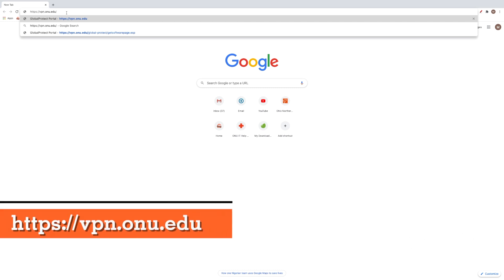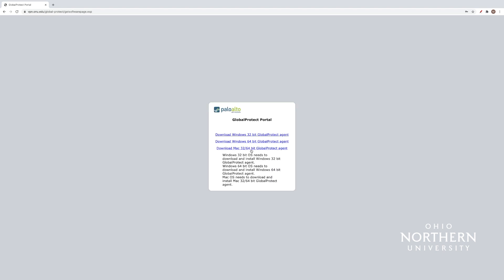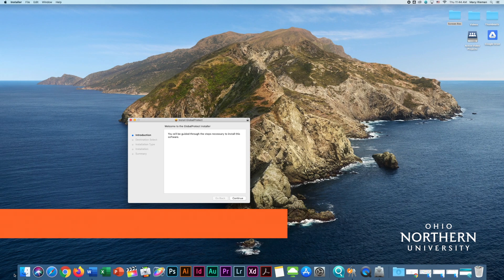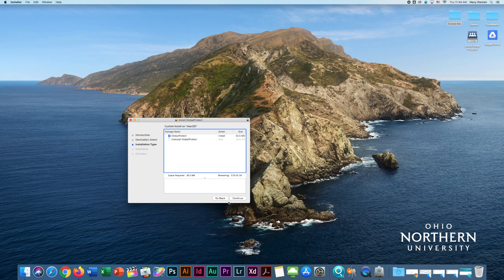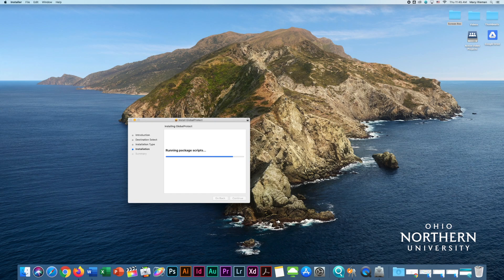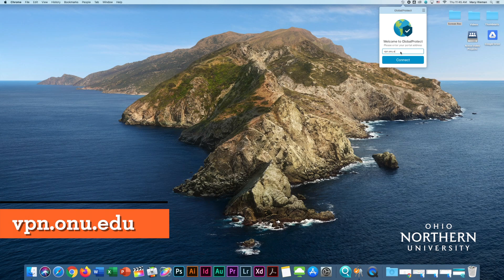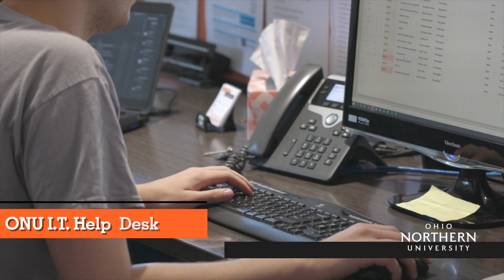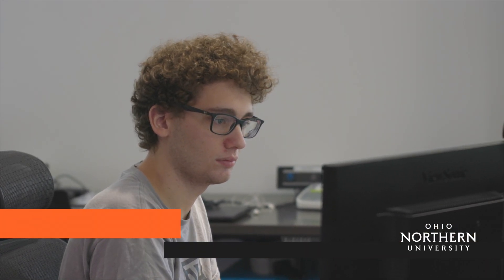ONU I.T. | Installing the VPN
The Department of Information Technology, at Ohio Northern University, shows students and staff how to install and connect to ONU's VPN.